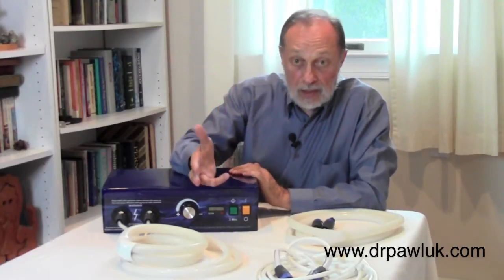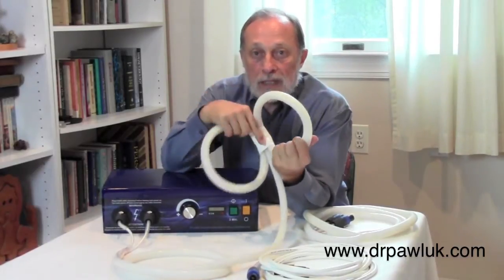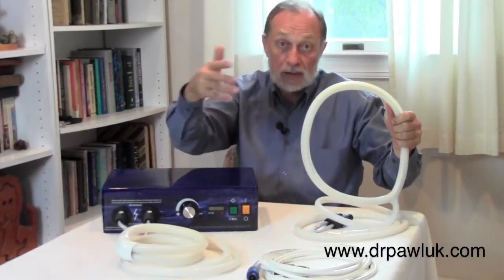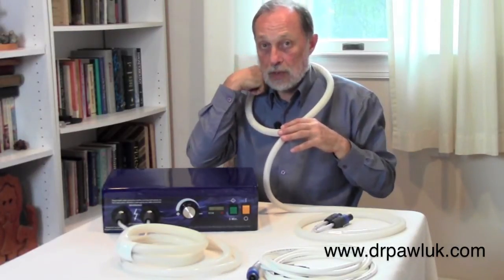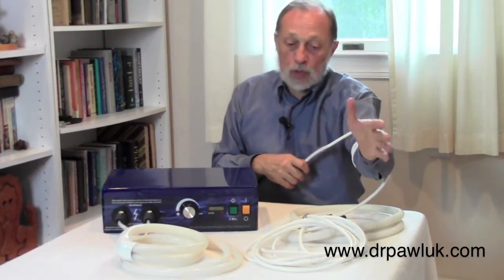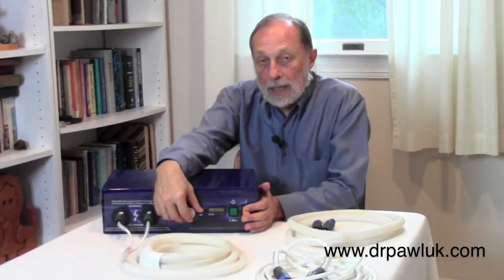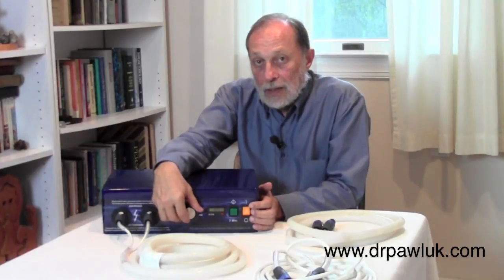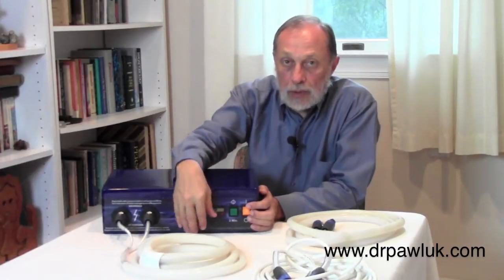PEMF-100 Demonstration by Dr. Pawluk (High-intensity PEMF System)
The PEMF-100 is a high-intensity PEMF system for local and whole-body applications and is generally used by clinicians.

Ther PEMF-100 can be very strong, so much that it can be used by veterinarians as a PEMF for horses or other animals.

This whole body PEMF machine has a single program, with impulse rate (pulses per second) dependent on the intensity level chosen. The higher the intensity, the slower the pulse rate will be. At the lowest intensity, pulse rate is close to 4 pulses per second and at the highest intensity pulse rate is slower than one pulse per second.

The maximum intensity of the system is 9,360 Gauss (936,000 microTesla). Most people will not use the system at that level. Even at half-power, this unit is capable of producing muscle contractions in the user.

Treatment time depends entirely on the user and the condition being treated. The newest model of the PEMF-100 has an adjustable timer that can be set for between 1 and 10 minutes.

This system is known by a few different names: PEMF-120, PMT-100, DeltaPulse, etc.

▬▬ WHY PEMFs? ▬▬